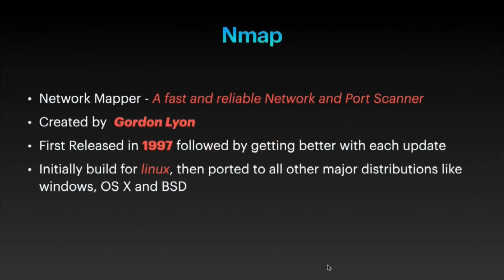#2 Why Nmap || Reason Of Using Nmap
The full form of Nmap is network mapper. It is a fast and reliable network and port scanner.
It was created by Gordon Lyon. It was first released in 1997, which followed by getting better and better with each update. Till today, initially, Nmap was build only for Linux.
Then it was later ported to all of the major distributions like Windows OSX and BSD.